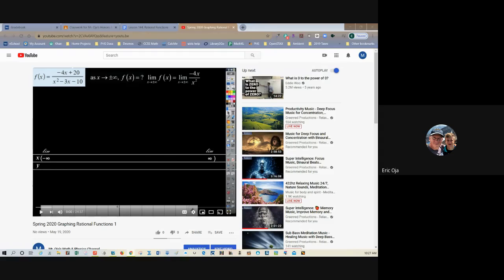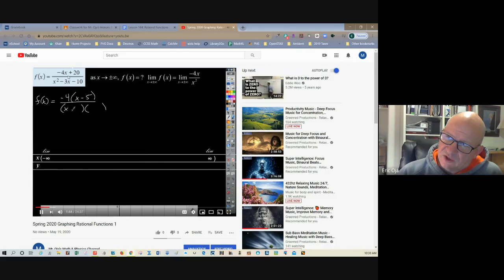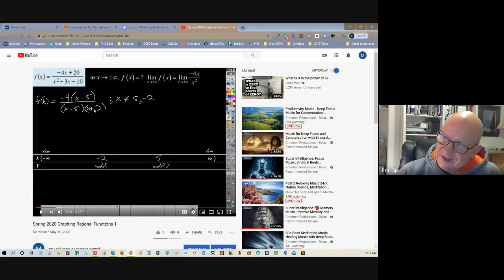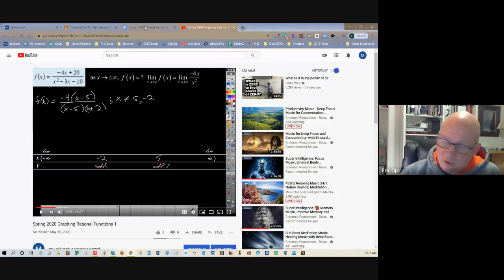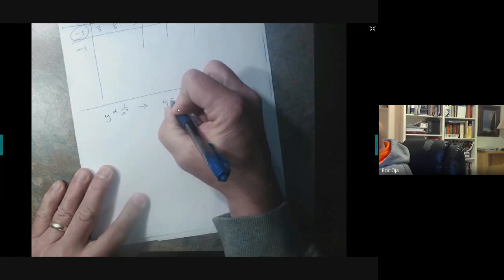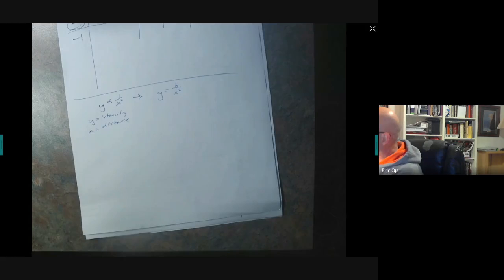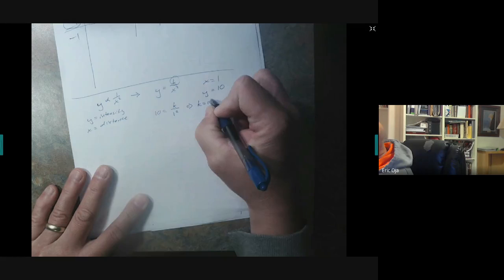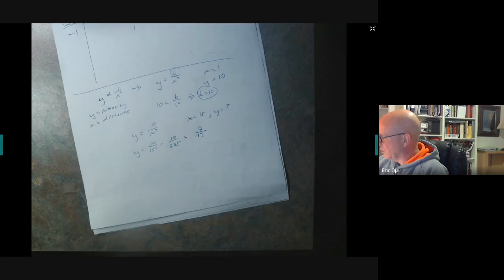qcz ucph okg 2020 05 22 at 10 22 GMT 7